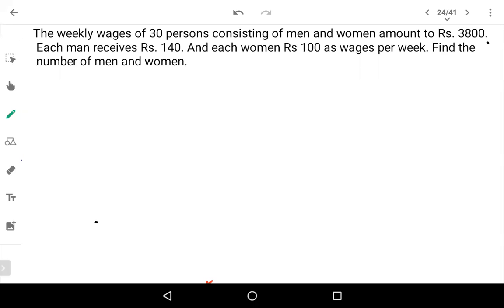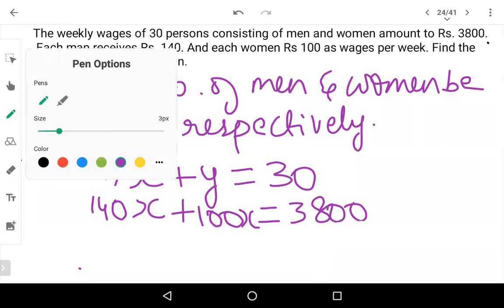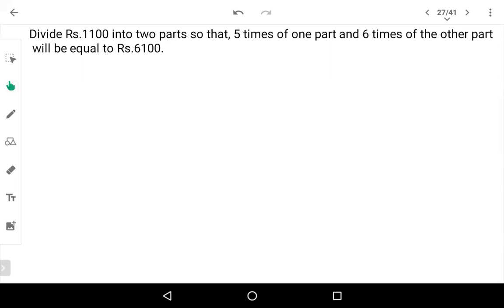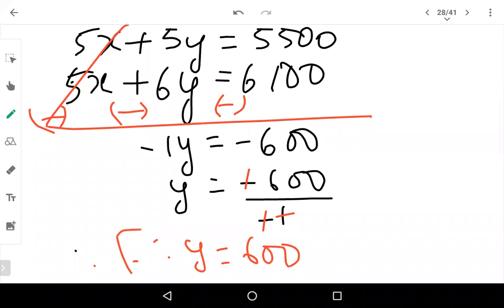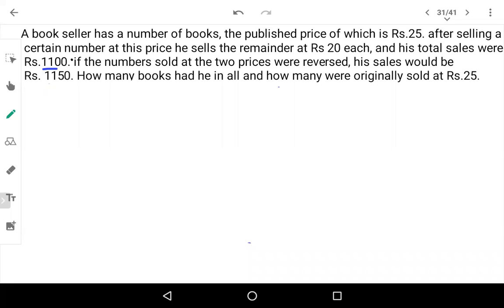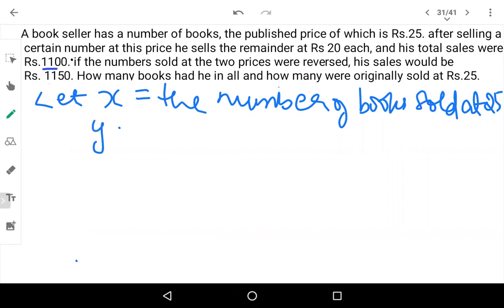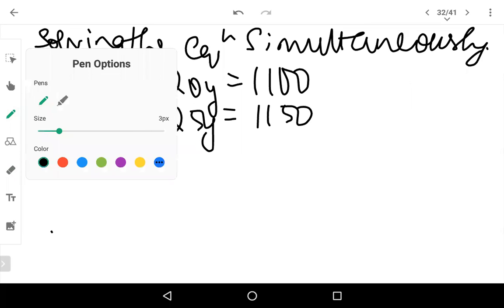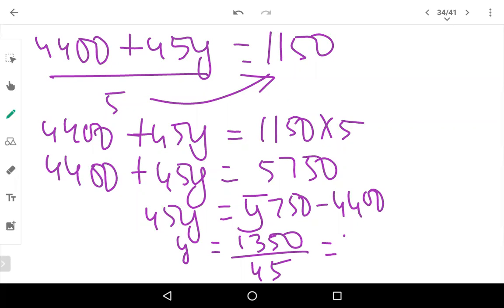BBA sem 1 - Business maths & logical reasoning - theory of equation class 16